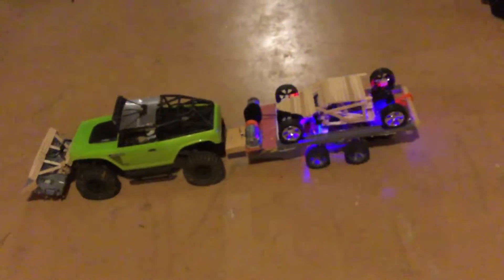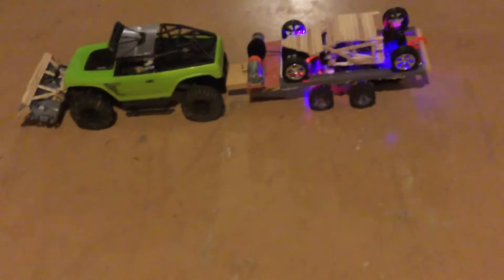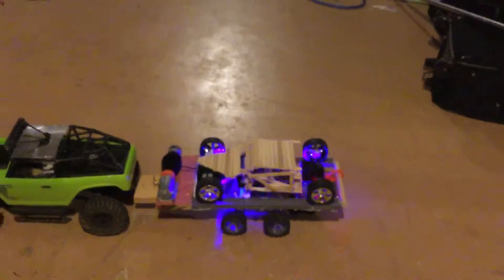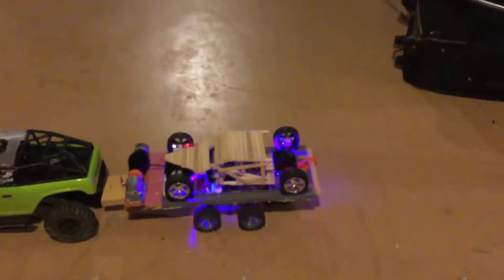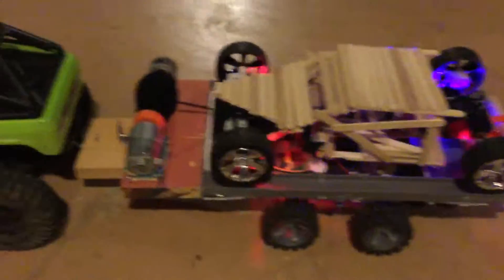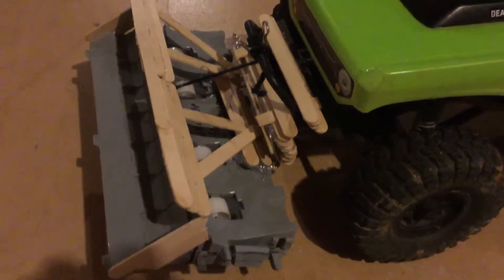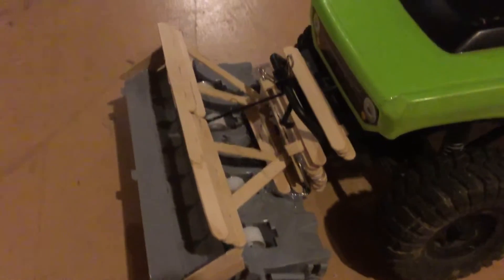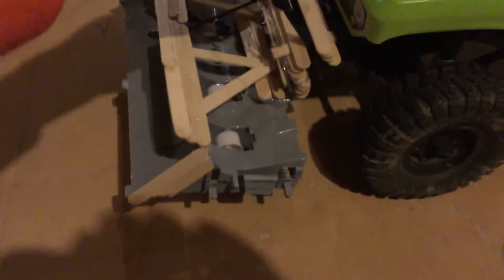Axial scx10 with snow plow and rescue trailer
I have recently took the lights from the trailer and put them on the axial light bar